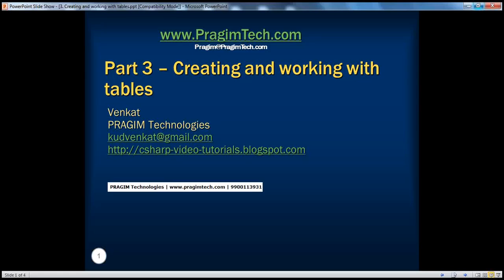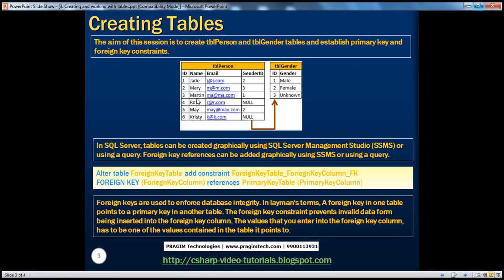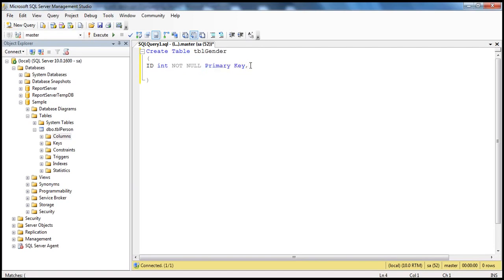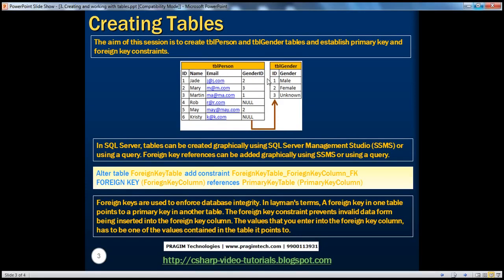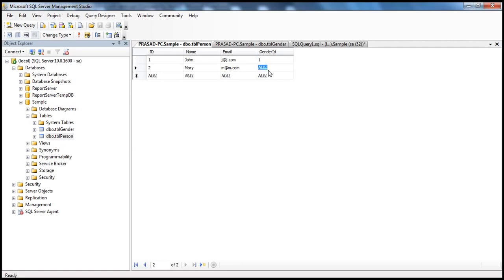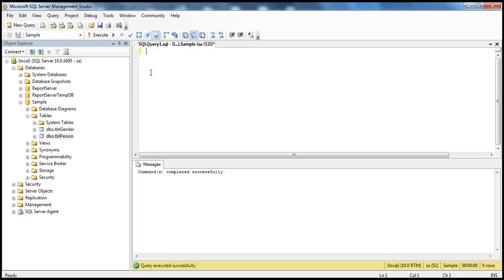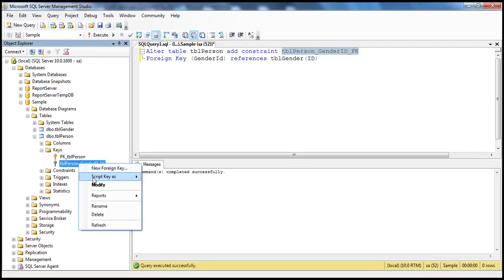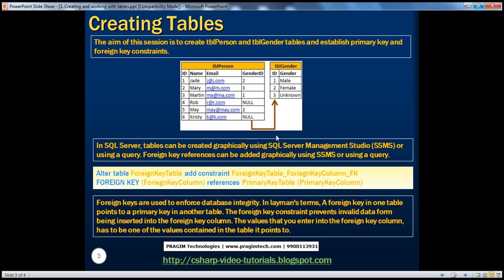Creating and working with tables in sql Part 3